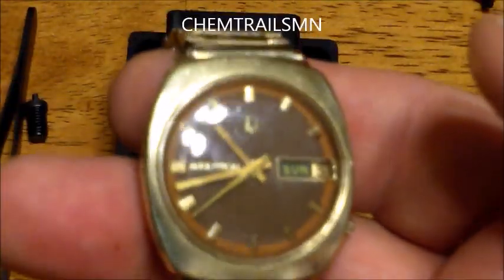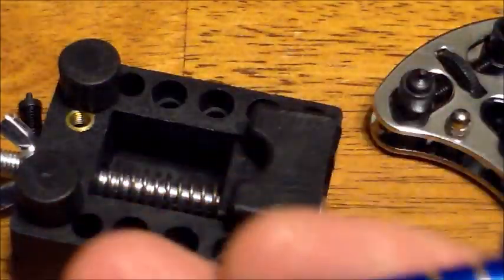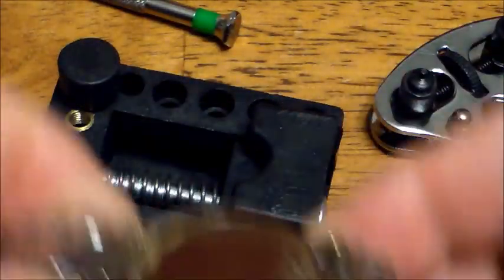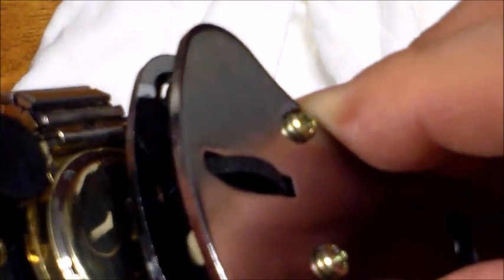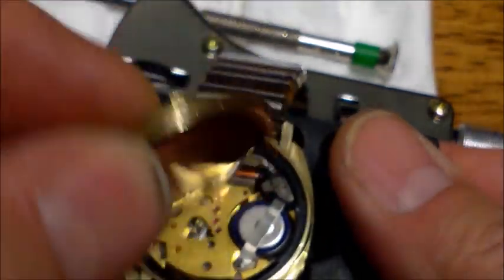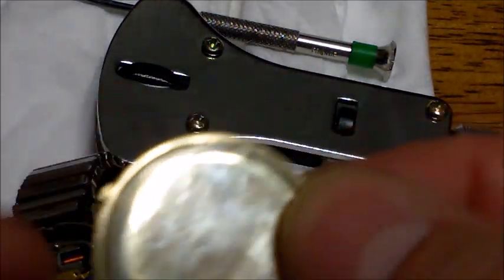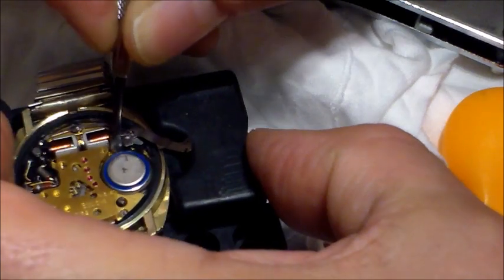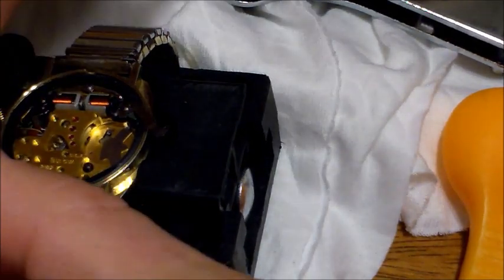BULOVA ACCUTRON WATCH BATTERY REPLACEMENT GUIDE INSTRUCTIONS DO IT YOURSELF! DIY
BULOVA ACCUTRON WATCH BATTERY REPLACEMENT STEP BY STEP GUIDE INSTRUCTIONS DO IT YOURSELF! DIY